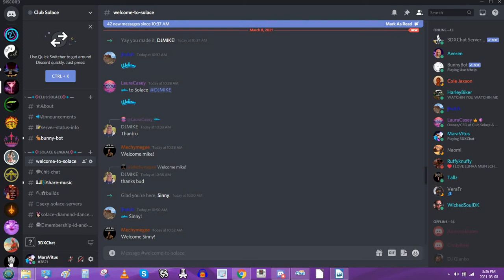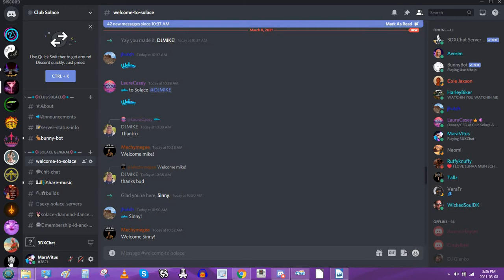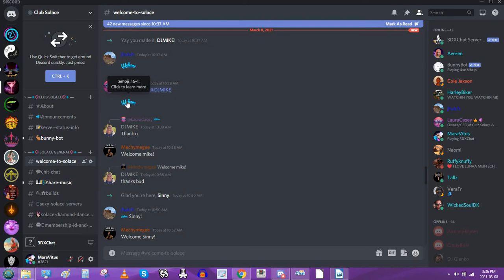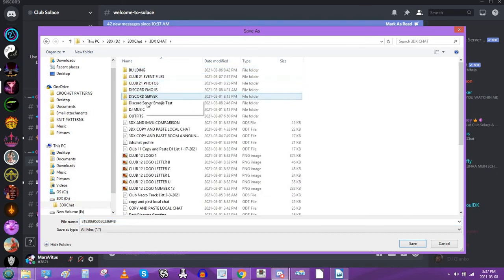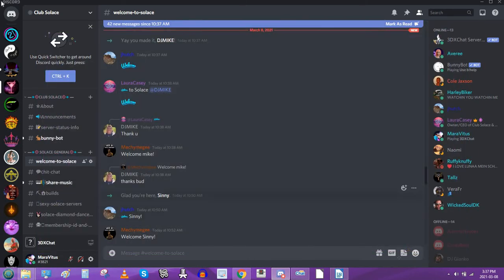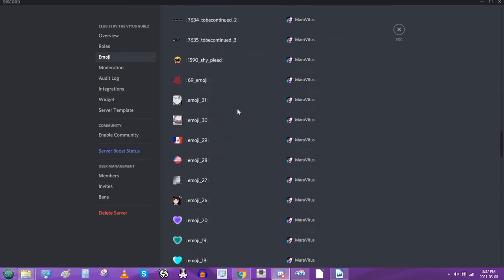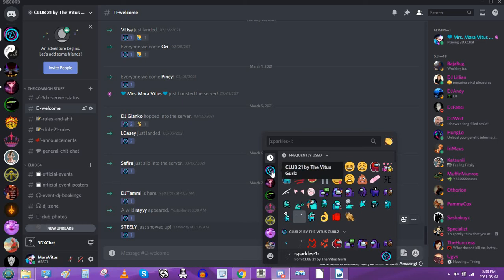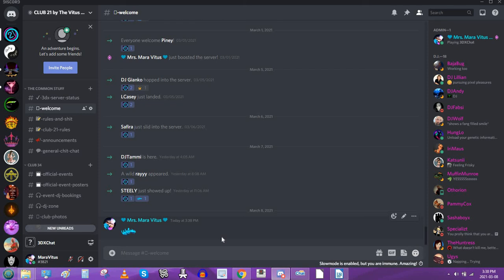How To Get Custom Emoji's from Other Discord Servers Part 2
This is part 2 to my first video of how to get custom emoji's from other servers that you are members of for your own personal Discord server. For part 1 please see this link to the YouTube video below:

PLEASE NOTE:

1) DO NOT DO THIS UNLESS YOU HAVE THE PERMISSION OF THE SERVER OWNER TO DO SO!

I do NOT condone going to other peoples servers and "stealing" the custom emoji's that they have without their permission. People spend a lot of time putting their servers together so they will be really upset if you do this without asking them first. Please respect that.

2) Please note that you also need Nitro, which is a monthly subscription, in order to be able to use and set up custom emoji's.